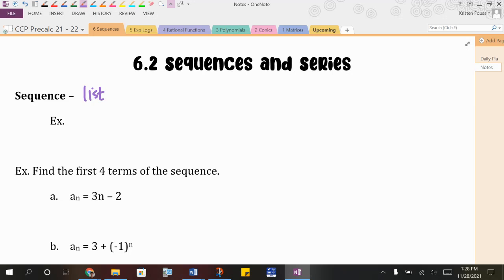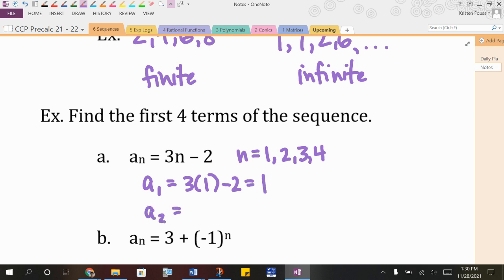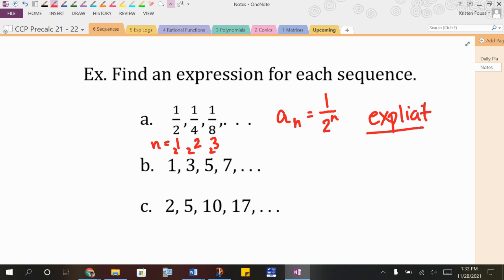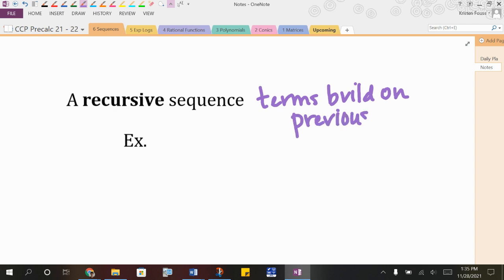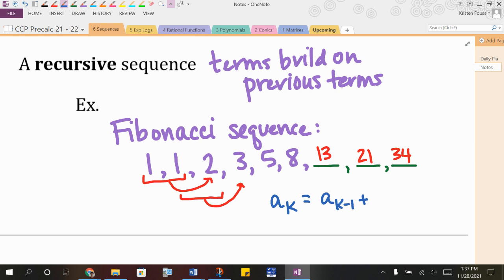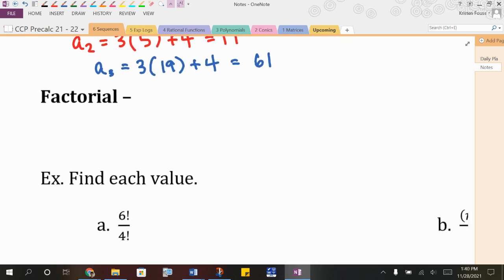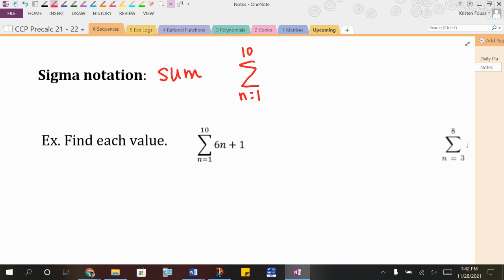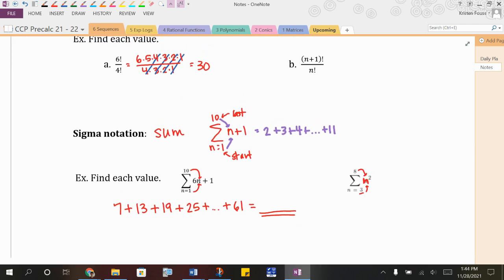6.2 Sequences and Series